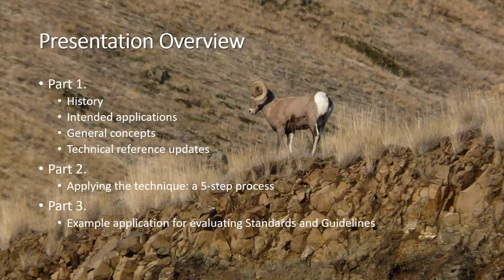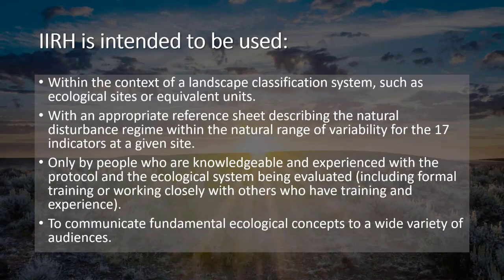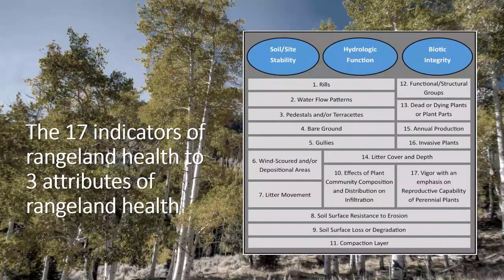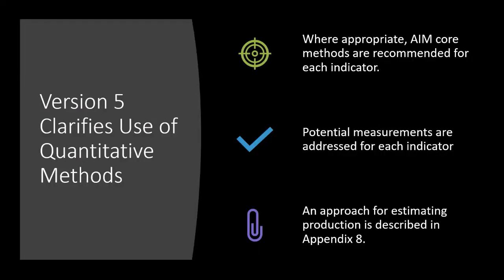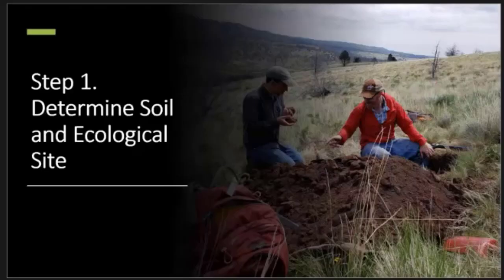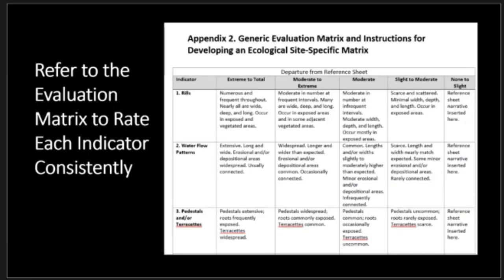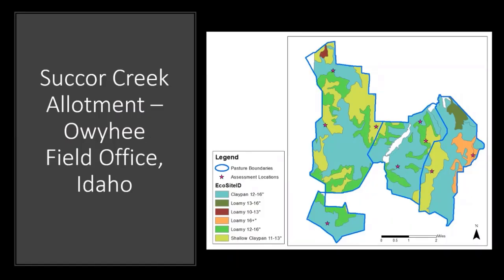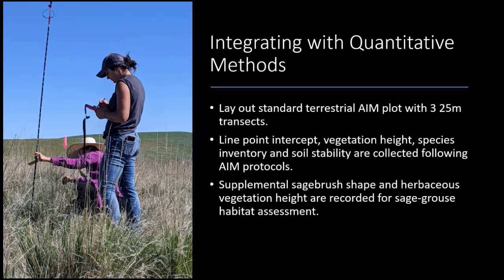Interpreting Indicators of Rangeland Health Version 5 with Nika Lepak and Jenni Moffit